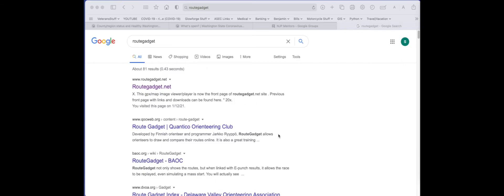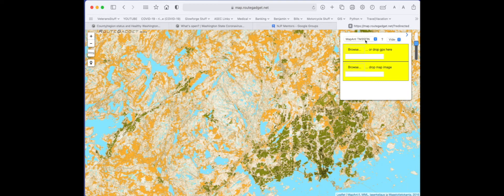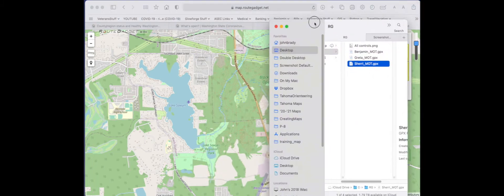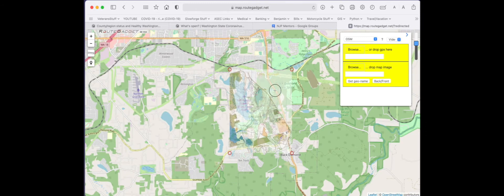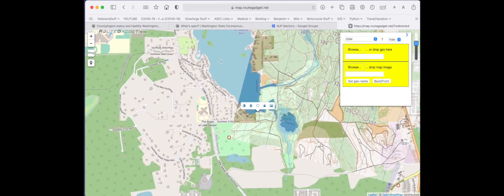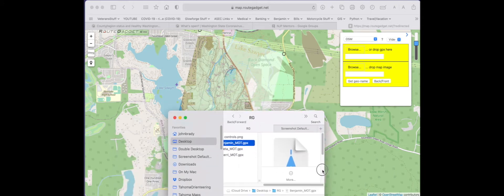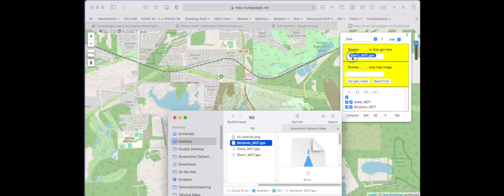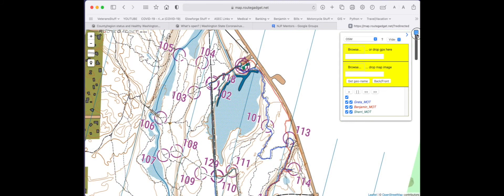Routegadgetnet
Quick and dirty Routegadget video.  Probably already on YouTube and done better.  No ragrets..